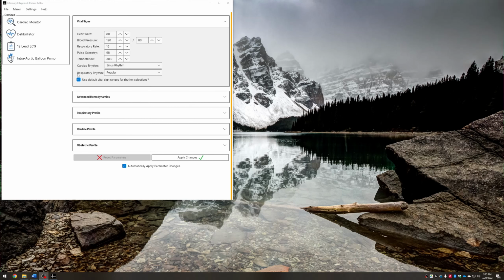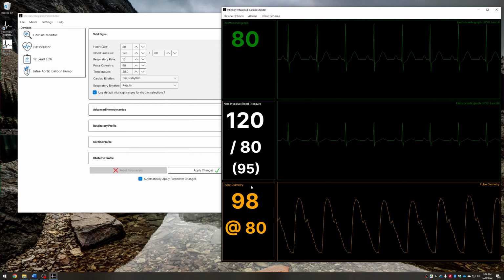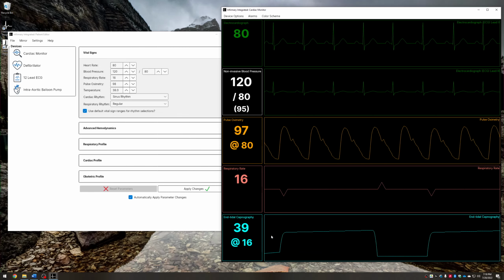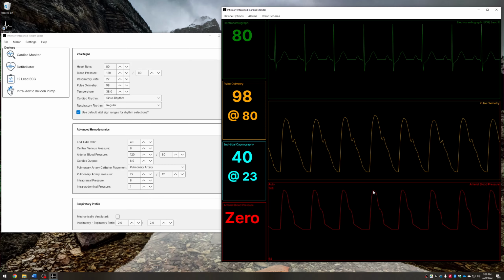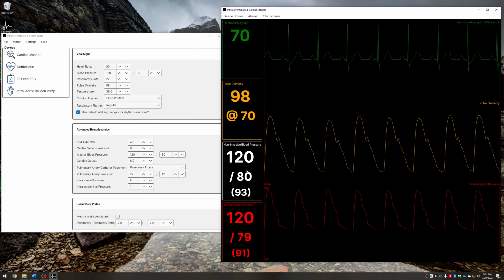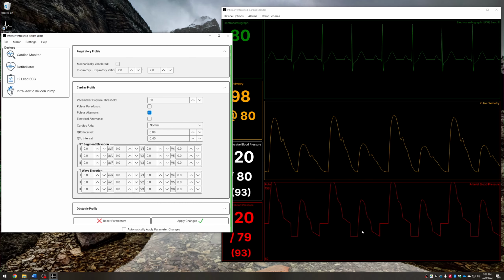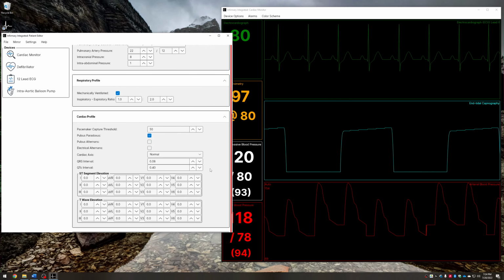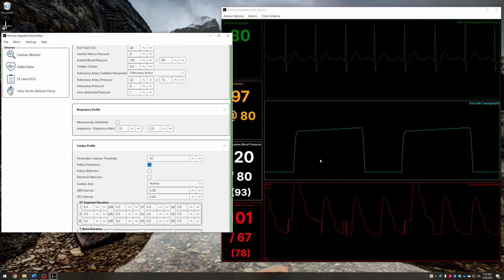Infirmary Integrated v2.2.2, 3. Advanced Hemodynamics on Cardiac Monitor